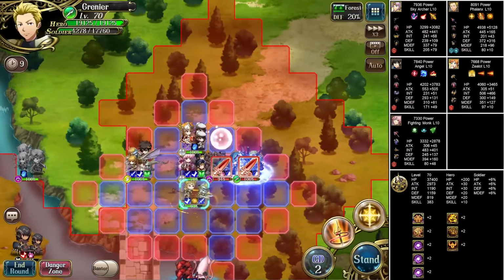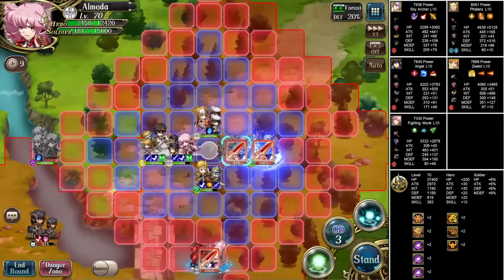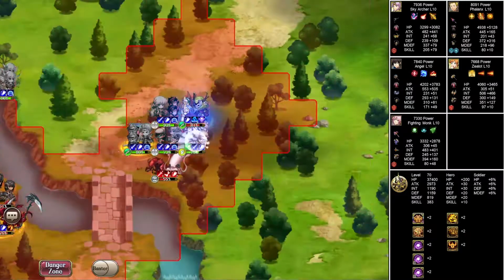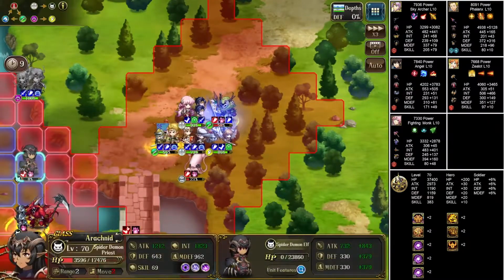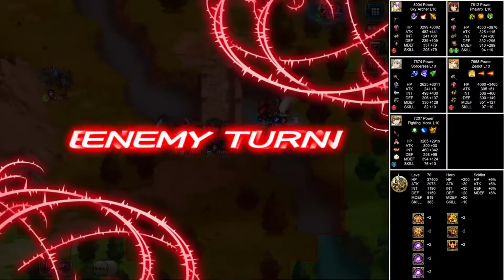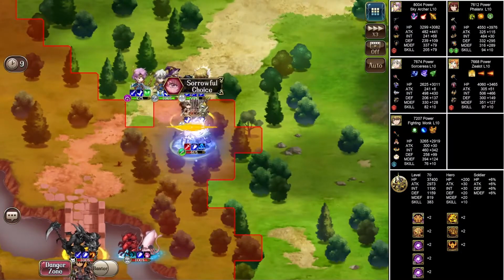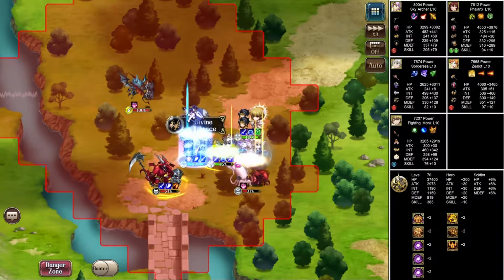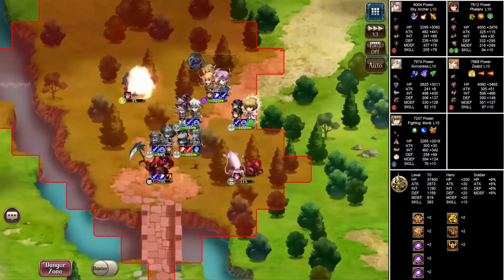Forbidden Battleground 5: Second Battlefield Level 70 Achievements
Narm and Chris still ruling PvE.

00:00 Legion of Glory
05:16 Princess Alliance